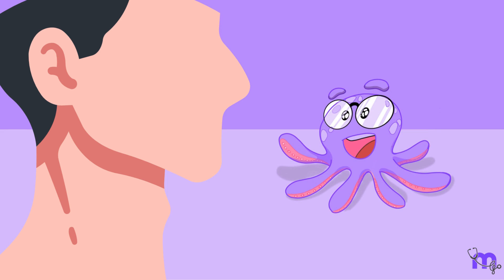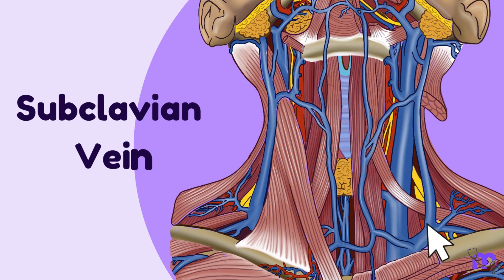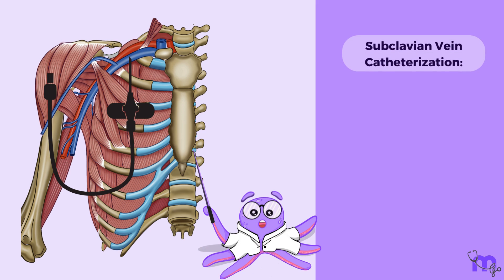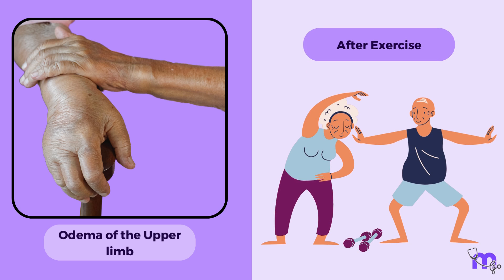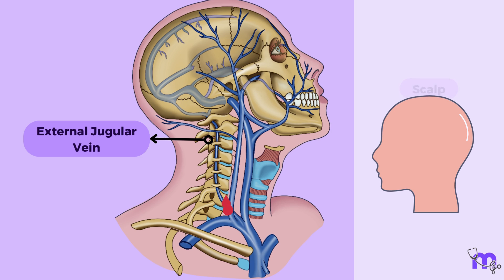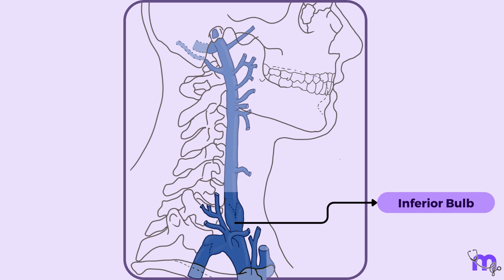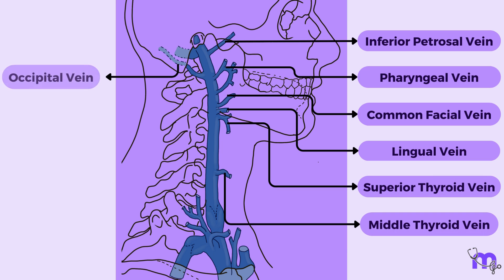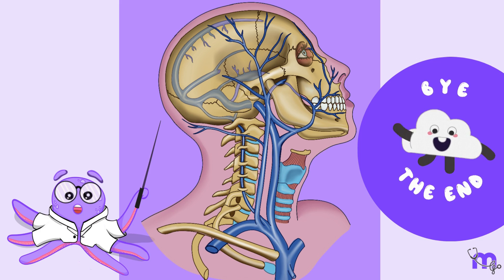Veins of the Neck | Subclavian | Jugular veins | Functions | Clinical significance | Anatomy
Welcome to our deep dive into the Veins of the Neck! In this enlightening video, we unravel the mysteries surrounding the vital subclavian vein, exploring its critical role in the head and neck vascular system. Perfect for dental students and anatomy enthusiasts, you'll gain a clear understanding of how these veins interconnect, the importance of healthy veins in the neck region, and their implications in dental practices. Don't miss this chance to enhance your knowledge!

Timestamps:
00:00 - Keep it simple,Buddy!
00:15 - Overview of jugular veins and subclavian vein
00:45 - Valves: External vs. central nervous system veins
01:23 - Subclavian vein: Arch-shaped course and tributaries
02:24 - Subclavian vein clinical applications
03:37 - Pop Quiz
04:00 - External jugular vein: Origin and drainage role
04:50 - Internal jugular vein
05:23 -  Differences between Right and Left Internal Jugular veins
07:16 - Clinical Significance of Internal Jugular veins

Useful Links:

  / medi_study_go
Our Telegram Channel (Free Mindmaps and more):